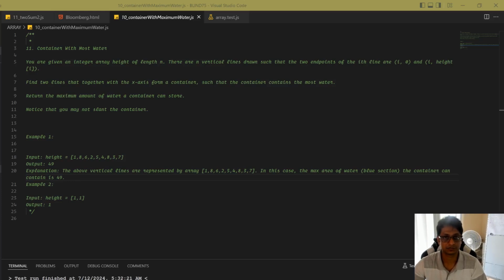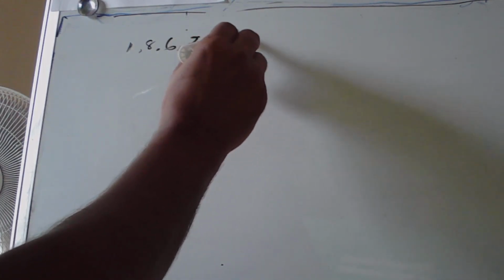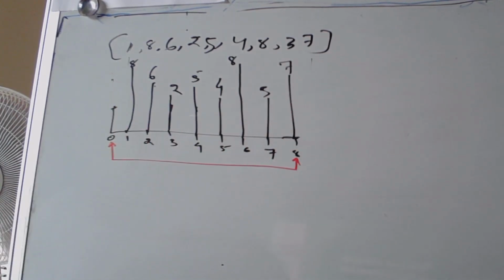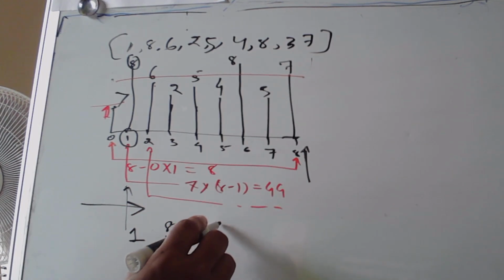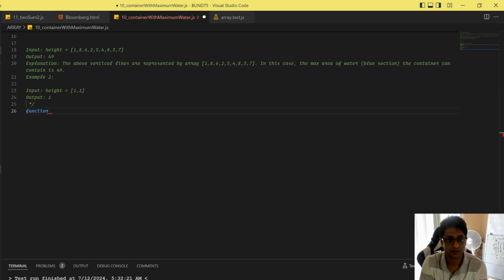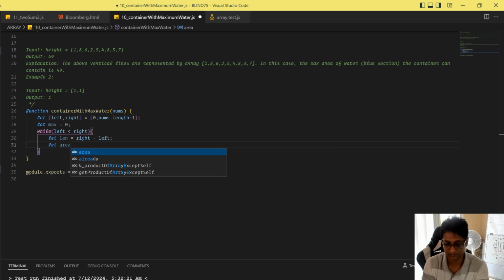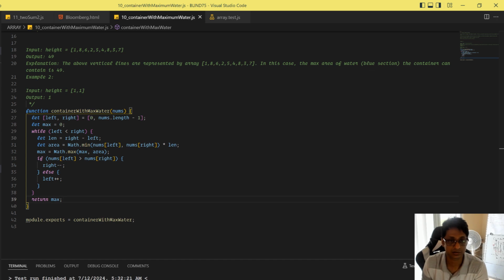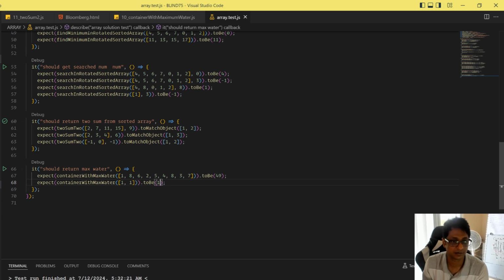Container With Most Water, Array Algo, 10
Container With Most Water, Javascript